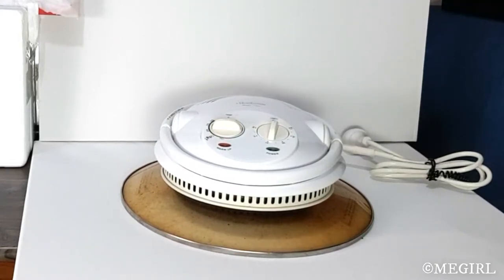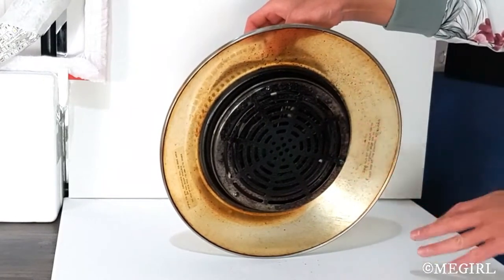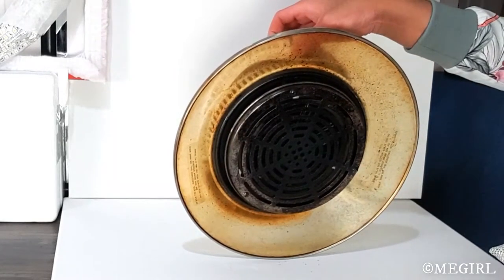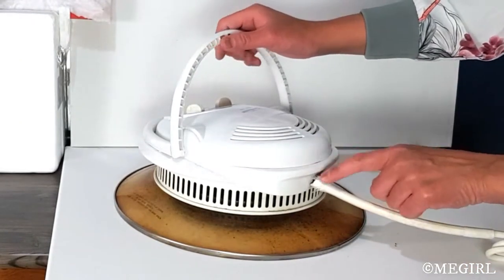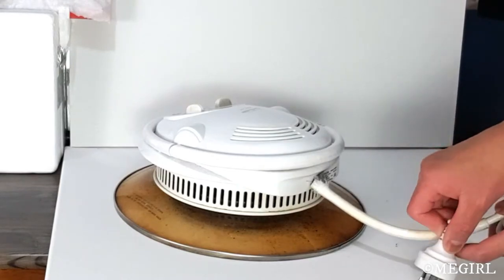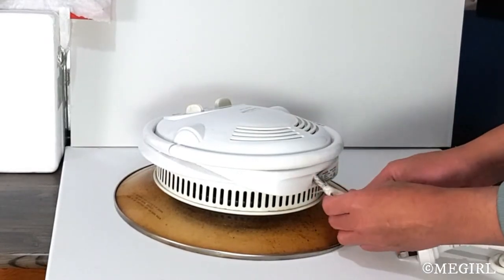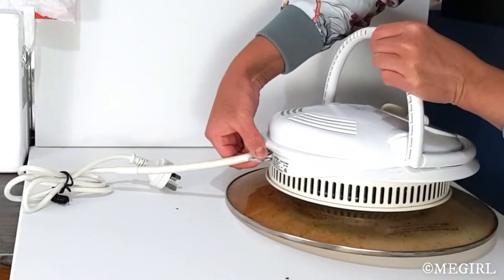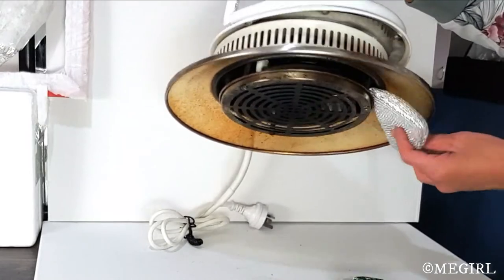My first Sunbeam NutriOven CO3000 bought in 2011 what happened to it was my fault !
Hi guys !

In this video I am showing you the 'outcome' of what happened to my first Sunbeam NutriOven model CO3000 which I purchased back in December 2011 and it died on me in September 2019 due to my fault - I stretched the cable and the electrical connection going into the unit became loose, my best guess is that the + and - cables must have touched each other (short-circuited ? is the word) inside the unit so it sparked and died ! NOISE, SPARK and SMOKE at the same time !!!
👉 The short and extremely piercing bang noise lingered in my ears for a few minutes and I simply could not believe what had just happened and I was scared and felt lucky at the same time that it did not short-circuited the electrical connection of the whole house and also I did not get electrocuted !

Yes I am a little bit sad about it as it had been with me for a long long time and it was really good value for money and had saved me a lot of electricity cost too compared to if I had been using a regular oven/stove to cook my meal.

I am still using the original glass body (which is quite stained by now, mostly because I did not bother to clean it after each use) along with the new electrical lid from the new unit that I purchased in September 2019, they both fit nicely.

I highly recommend this product, I used it at least once a week just cooking a meal for one.  Thanks Sunbeam for making such an awesome product and yes I am a bit sad that it died on me due to my fault !

This video is not sponsored, it is based on my opinion and experience only so please don't sue me !

Warning:
If any (electrical) parts become loose stop using  the unit as you could electrocute yourself and maybe cause damage to your other property.  - I am not an electrician -